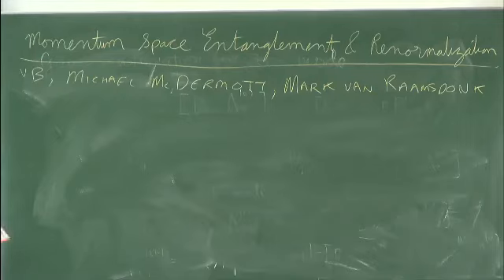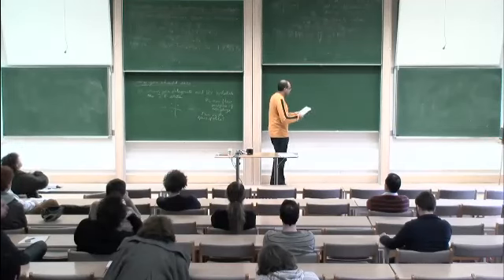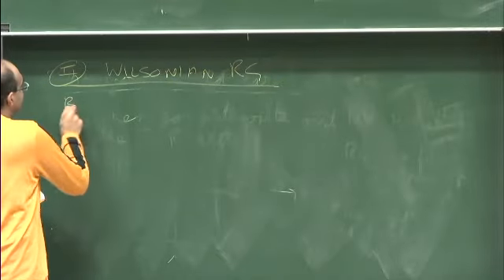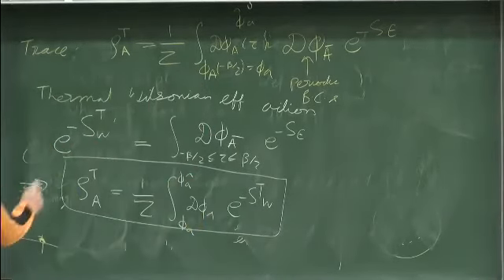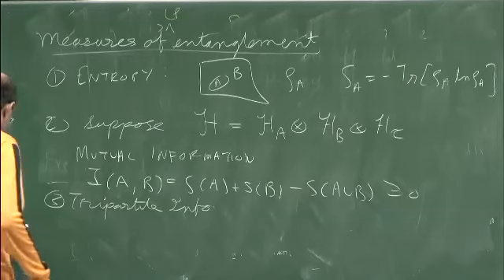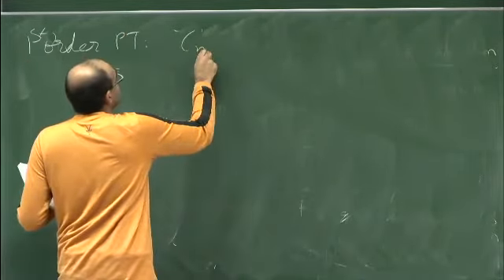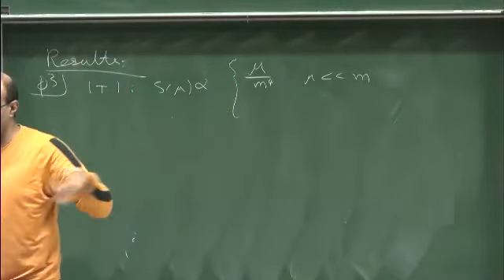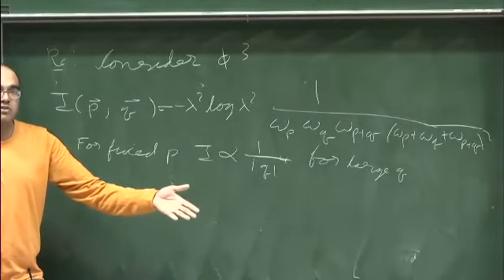Prof. Vijay Balasubramanian | Momentum space entanglement and renormalization in quantum field...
Title: Momentum space entanglement and renormalization in quantum field theory
Speaker: Professor Vijay Balasubramanian (University of Pennsylvania )
Date: 6th Mar 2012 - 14:00 to 15:00